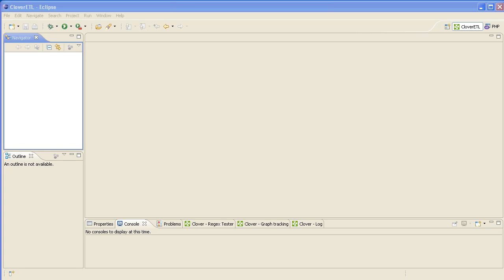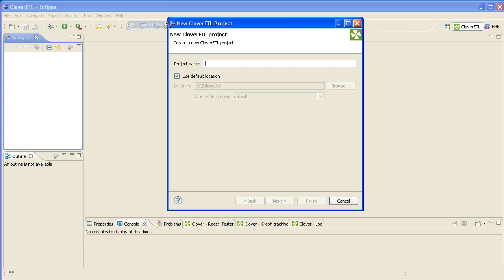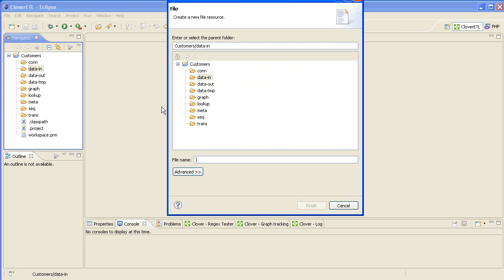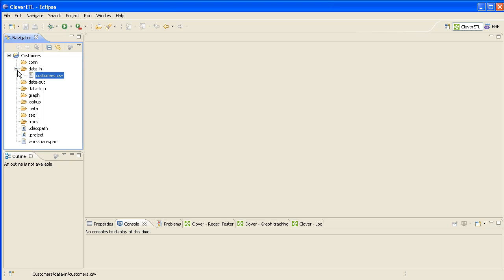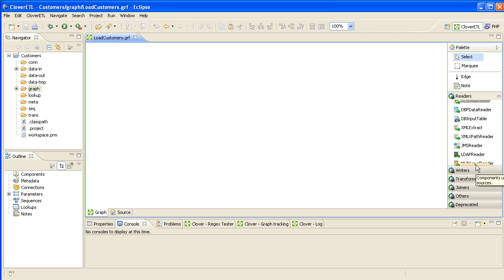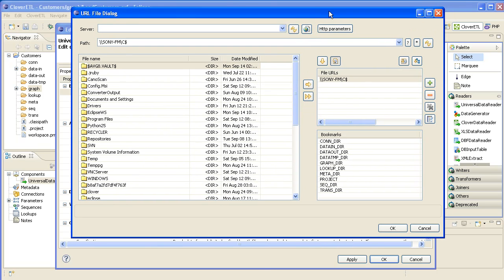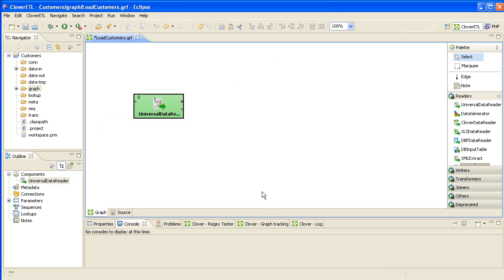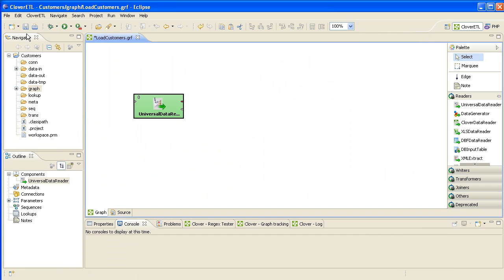Beginner - V1 Creating a Project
Create a Clover Project